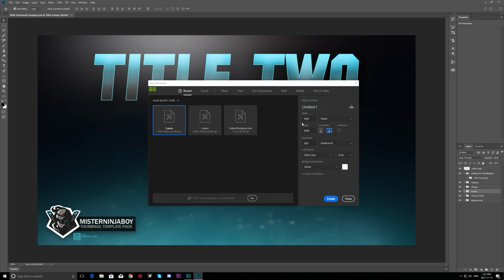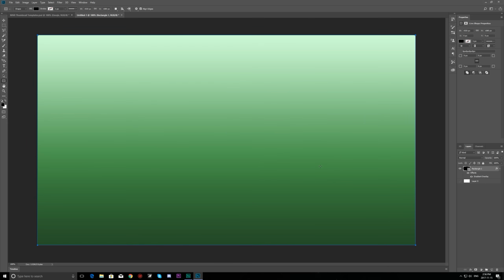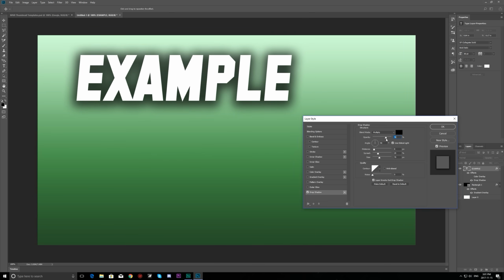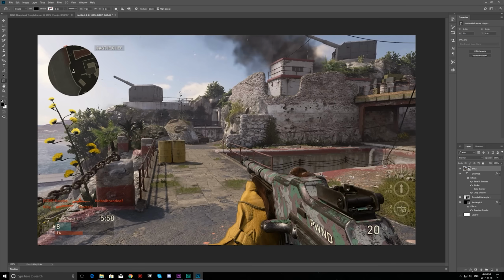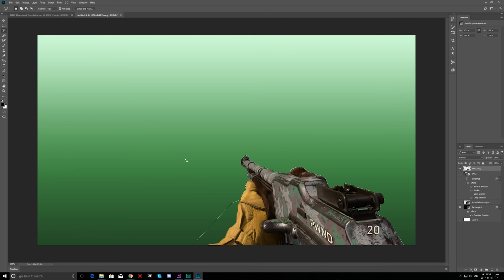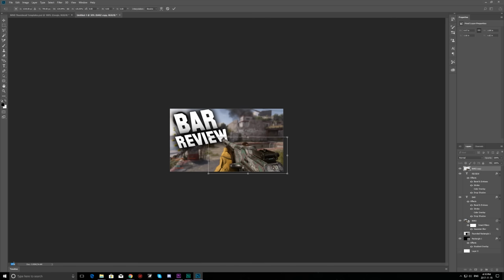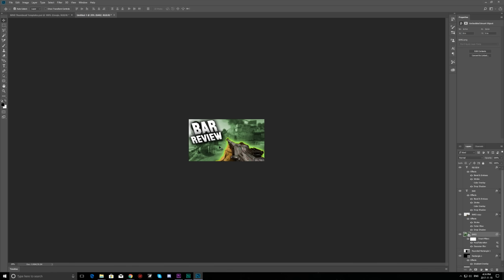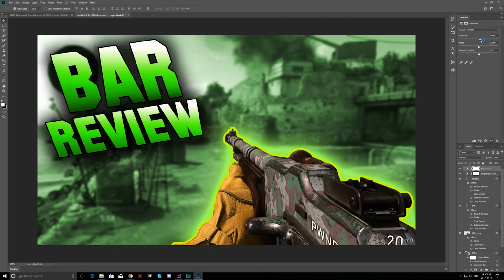Adobe Photoshop: YouTube Thumbnail Tutorial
Adobe Photoshop YouTube Thumbnail tutorial, creating beginner visually appealing thumbnails for YouTube Videos in Photoshop CC 2018

Chapters:

0:00 Intro
1:30 Preview to the Thumbnail Creating Package
3:15 Starting to create a YouTube Thumbnail: Covering dimensions
4:35 Creating a Gradient Background for your Thumbnail
8:55 Creating Text for your Thumbnail & Layer Styles, Effects for your text
8:55 Graphic Design Theory and approach for thumbnails
16:40 Warping and editing the transforms of texts
20:00 Creating transparent cutout for objects + more Graphic Theory
26:15 Visual Effects; Depth of field affect achieved by Gaussian blur
30:10 Backdrop Effects on transparent cutout objects
34:00 Edit Masks

In this tutorial, continuing our Photoshop Basics series, we go in-depth with creating graphics, this time focusing around how to create Thumbnails for your YouTube Videos. This video is divided into multiple sections, serving as a multi-purpose all-in one tutorial, that will help you start creating some visually appealing thumbnails today!